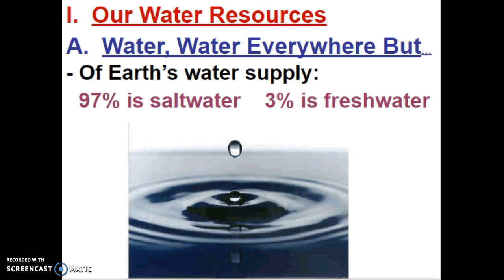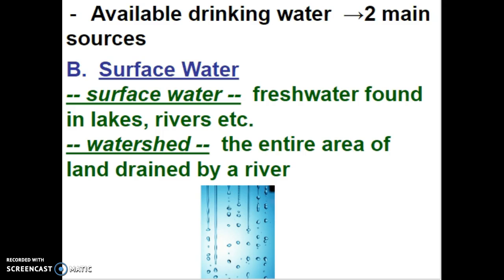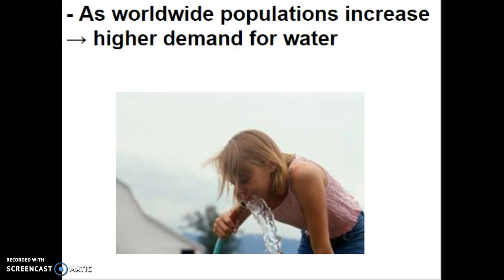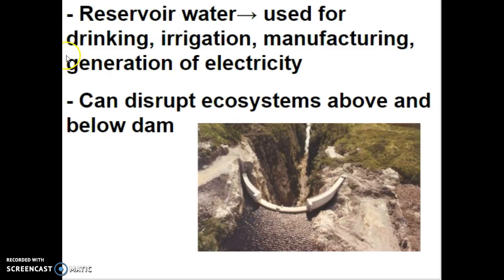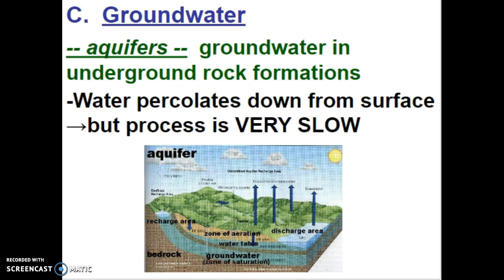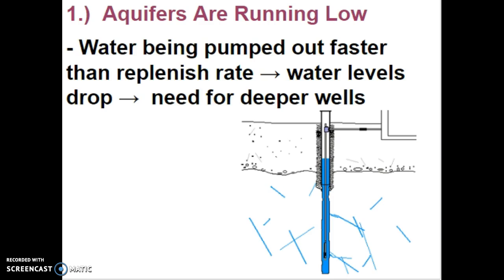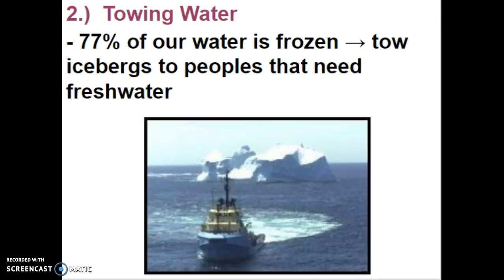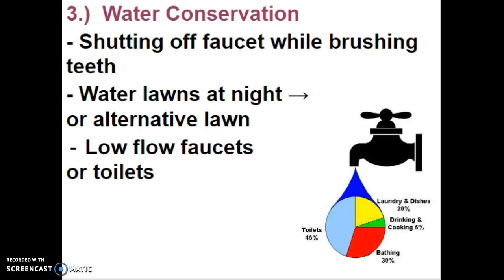E.S. 1 VIDEO SCREENCAST Water Ch. 5: (part 1)